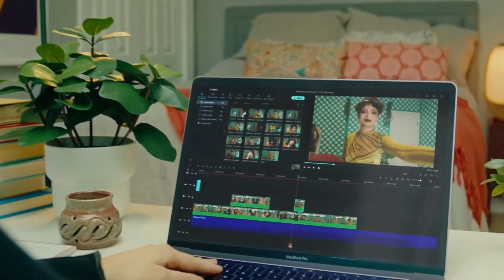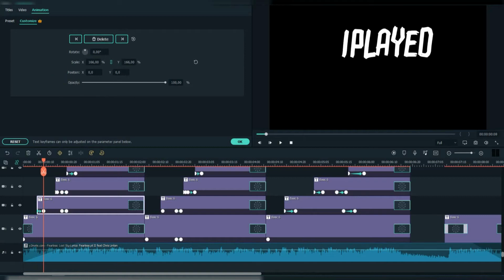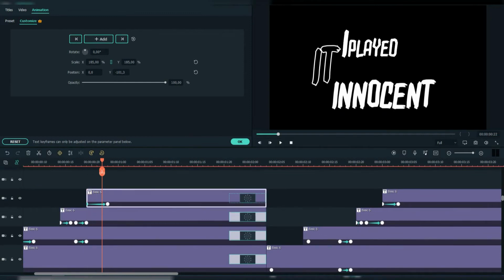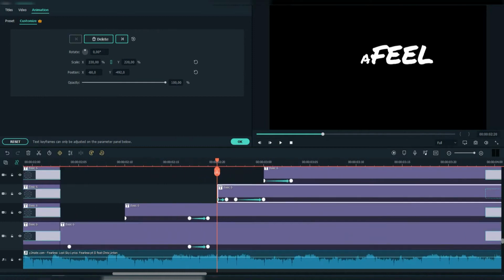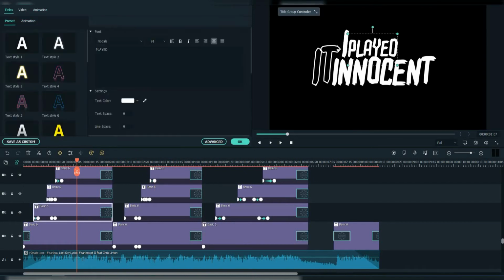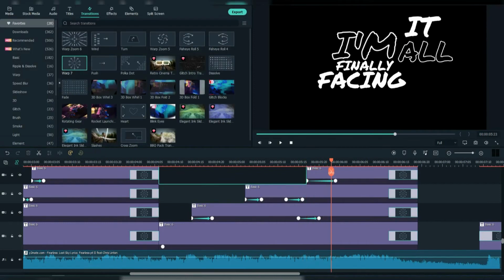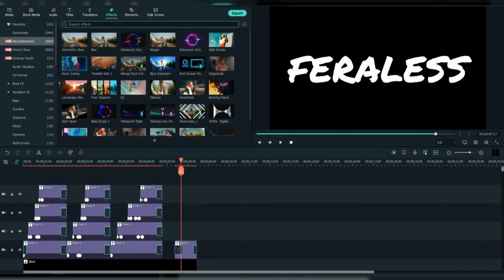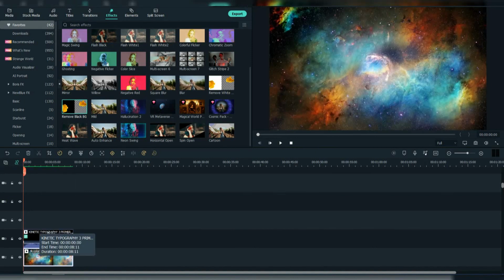(Filmora 11): Kinetic Typography Tutorial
Hey guys, today I'm going to show you how to make a Kinetic Typography Animation in Wondershare Filmora 11.